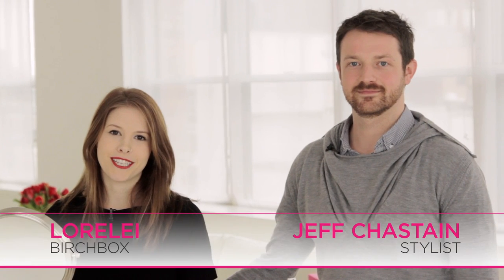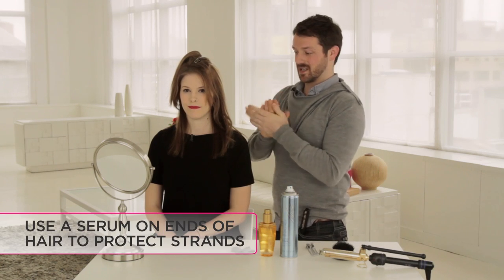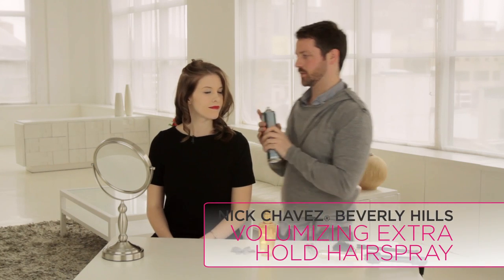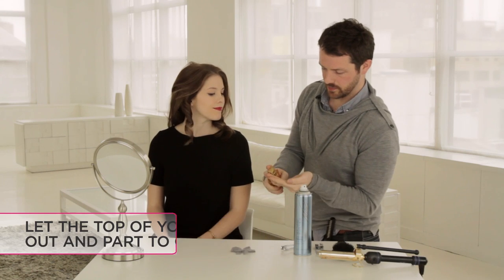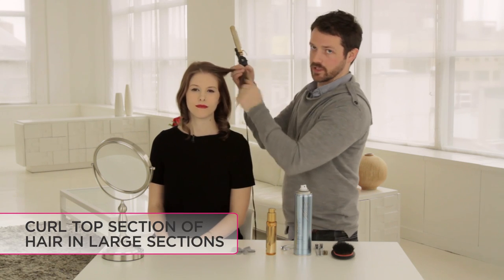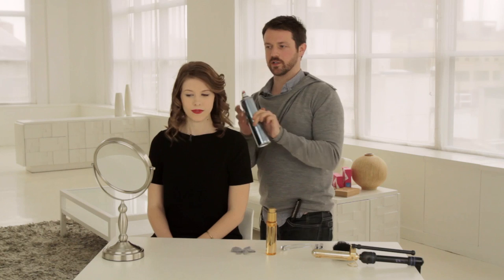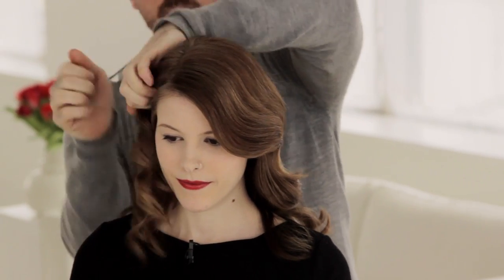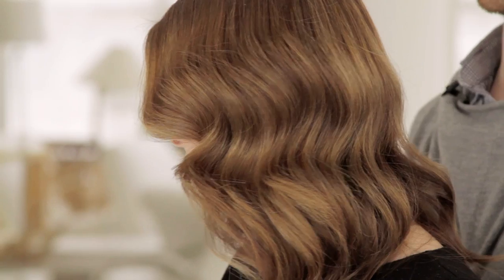How To: Hollywood Waves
Glamorous Hollywood waves are a classic style that looks just as good at your dinner parties as it does on the red carpet. The best part? They're surprisingly easy to recreate. Stylist Jeff Chastain shows us how to get the look.